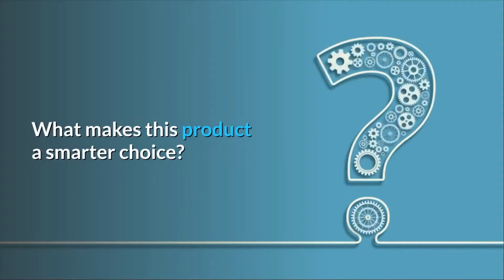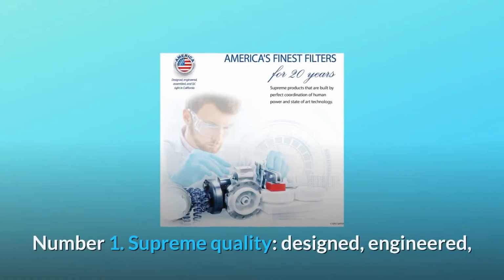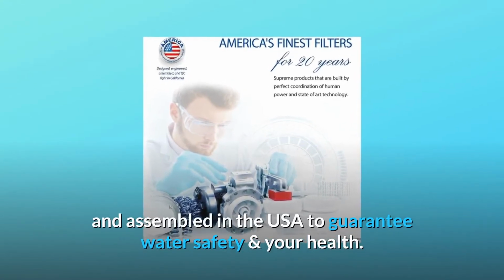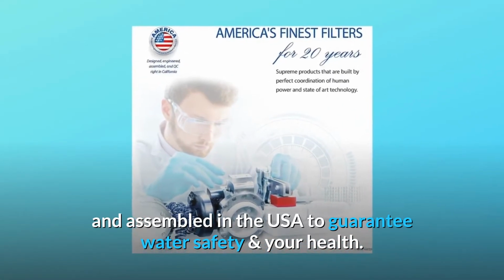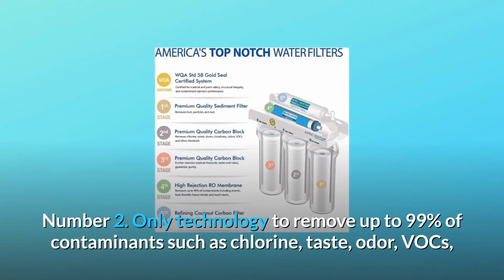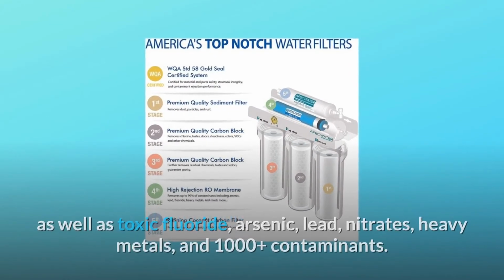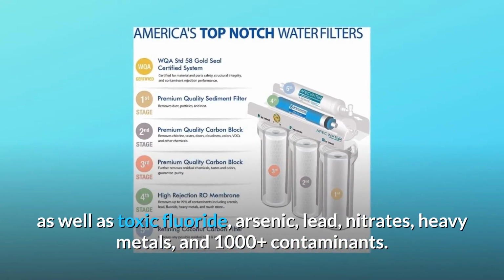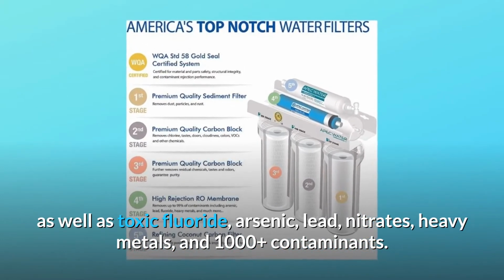APEC Water Systems ROES-50 Essence Series Top Tier 5-Stage Certified Ultra Safe Reverse Osmosis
Check Amazon's latest price (These things might go on Sale)

Enjoy endless ultra-fresh, clean, great-tasting water at home for the best water for cooking, making wonderful coffee, and creating ice. Save money, time, and bother by not buying expensive bottled water and instead choose for ultra-safe, contaminant-free water. The ROES-50 reverse osmosis system has been tested and certified to the industry's highest standard—WQA gold seal—to offer the best grade clean, filtered drinking water at a low cost. This full 5-stage water filtration system is constructed with high-quality components to provide outstanding pollutant rejection rates as well as long-term, dependable performance. The ROES-50 is an inexpensive workhorse with a proven history of success in water filtration, designed, manufactured, and assembled in the United States by renowned reverse osmosis manufacturer APEC Water Systems. can eliminate up to 99 percent of all pollutants, including chlorine, taste, odour, harmful fluoride, arsenic, lead, and chromium For many years to come, this efficient and productive system will offer your family with trouble-free, high-quality drinking water.

First and foremost, supreme quality: developed, built, and assembled in the United States to ensure water safety and your health.

Number 2: The only technology that can remove up to 99 percent of pollutants including chlorine, taste, odour, and VOCs, as well as hazardous fluoride, arsenic, lead, nitrates, heavy metals, and 1000+ others. Total Dissolved Solids (TDS) Maximum: 2000 ppm Pressure of Feed Water: 40-85 psi

Number three is a WQA-accredited system. Filters that endure a long time and are used to treat tap and well water. Provide unrestricted access to clean, crisp-tasting water that is superior to bottled water.

Number 4 in America's top-rated water filtration brand, with a 20-year track record of providing a trouble-free, noise-free system for long-lasting, trustworthy, clean drinking water.

Number five. To offer safe, contamination-free pure water, the system includes a 100 percent lead-free designer faucet, as well as Certified JG Food grade tubing and components. Pipe diameter is 1/4 inch.

Number six. Manufacturer's two-year extended warranty with registration. For a simple DIY experience, the system includes all parts as well as the industry's finest instructions and videos.

Number 7. Unlike other manufacturers, high-quality leak-free fast connect fittings do not require additional lock clips to plug leaks and do not rely on a water leak detector to protect your house.

Number 8: APEC Carbon Blocks that are Extremely Efficient: Our double carbon blocks are specially designed to remove as much chlorine and pollutants as possible from drinking water. The unusually high surface area of the carbon block optimises contact time, ensuring water purity and extending the life of filters and membranes.

Number 9: Protection from True Leak-Free Fittings: Our high-quality fittings include stainless steel teeth for a secure grip and a leak-proof seal provided by a unique o-ring. There are no additional clipping components or a leak detector required. For the sake of your sanity.

Number ten: Great Refreshing Flavor and Water Purity: APEC's premium grade products produce excellent refreshing taste and water purity that is unmatched by other companies.

Searches related to APEC Water Systems ROES-50 Essence Series Top Tier 5-Stage Certified Ultra Safe Reverse Osmosis

APEC Water Systems ROES-50 Essence Series Top Tier 5-Stage
APEC Water Systems ROES-50
APEC Water Systems ROES-50 Review